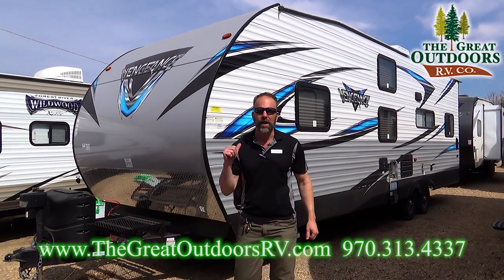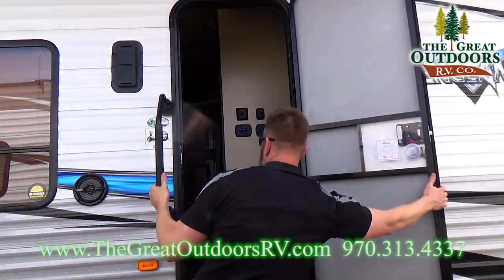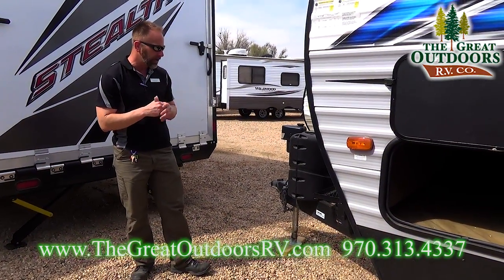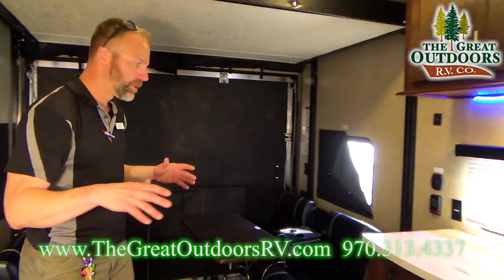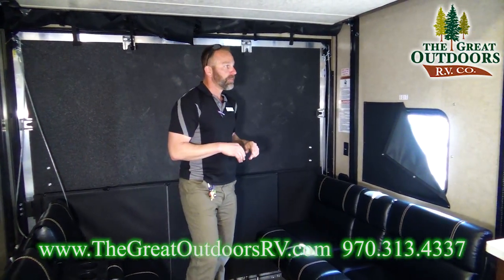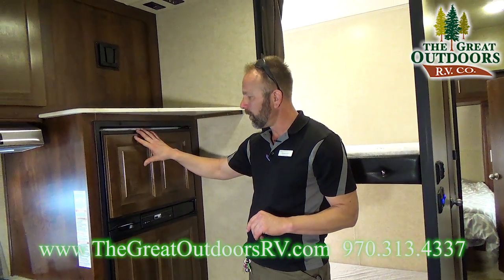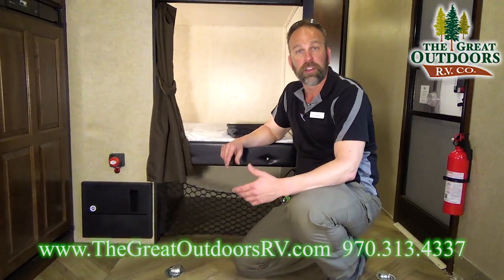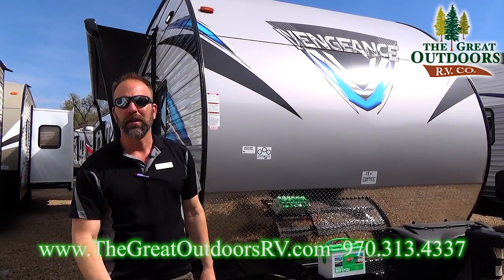2017 FOREST RIVER VENGEANCE 28V V128 Toy Hauler Bunk Beds Trailer RV Dealer Sales Colorado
Please Visit Our Web site For Price & Details!

The Vengeance 28V is a travel trailer toy hauler with bunk beds it has plenty of room for the family, motorcycle, dirt bike, ATV, snowmobile, and fishing gear. This 28V has a fully enclosed underbelly with ultracold heat pads on all holding tanks, the ramp door patio system, screen wall, it is also back up camera ready. It also includes a flat screen TV, LED interior and exterior lighting, bluetooth capable AM/FM stereo with indoor and outdoor speakers. The Vengeance 28V is ready for your next family vacation with plenty of room for everyone’s toys.